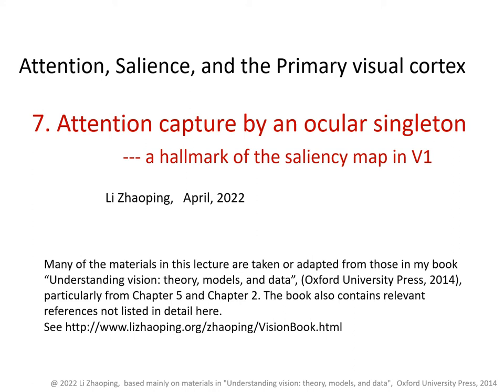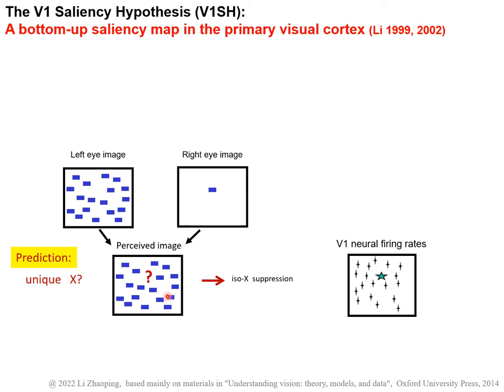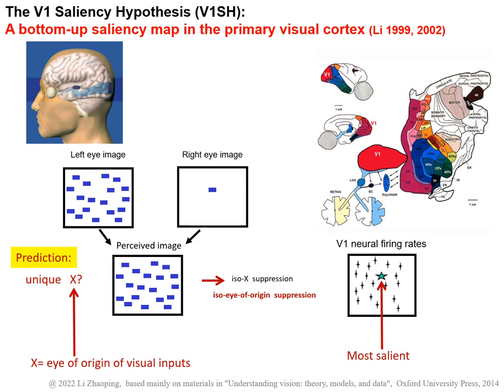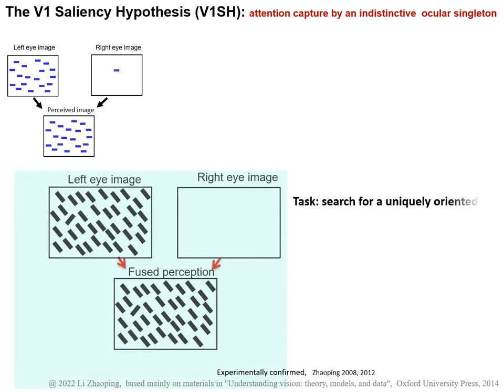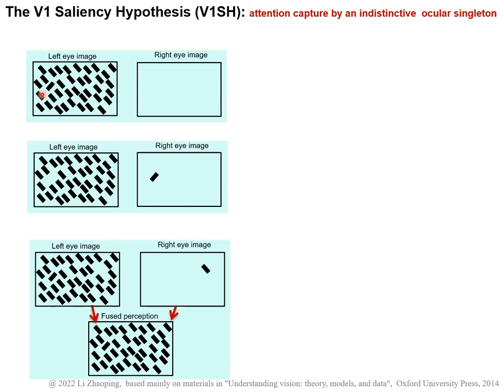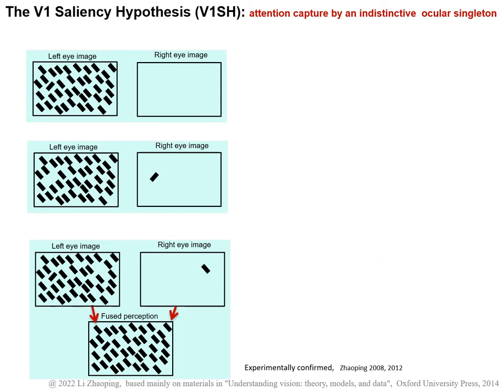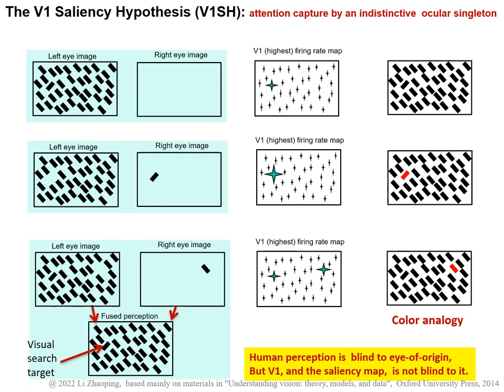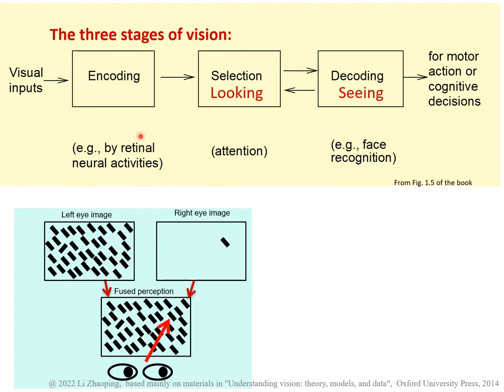Chapter5 V1SH Lecture 7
Understanding vision book:  Chap 5, Attention, Saliency, and V1, 7: Attentional capture by an eye of origin singleton, a hall mark of the saliency map in V1